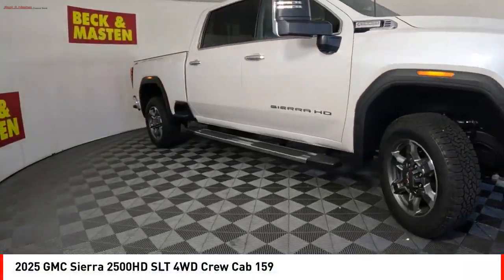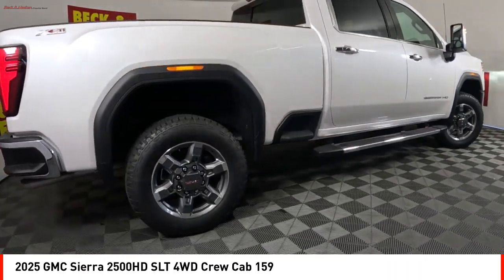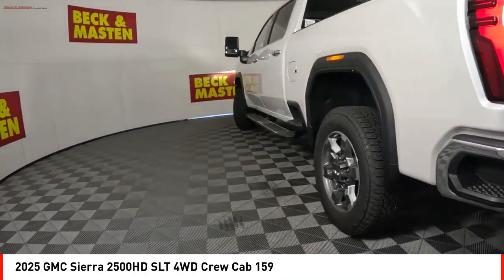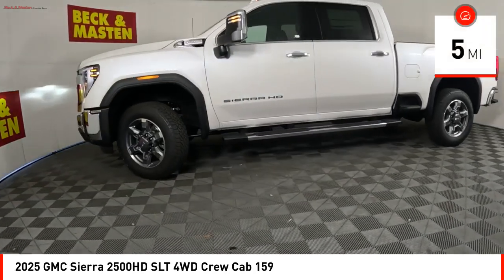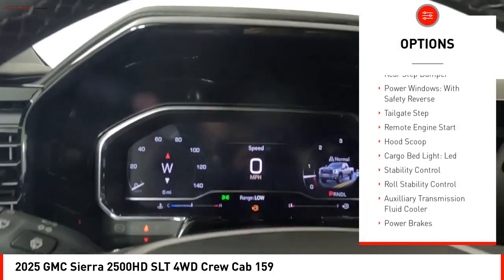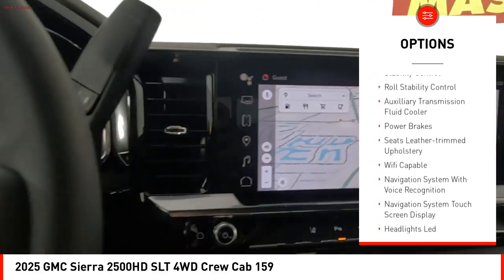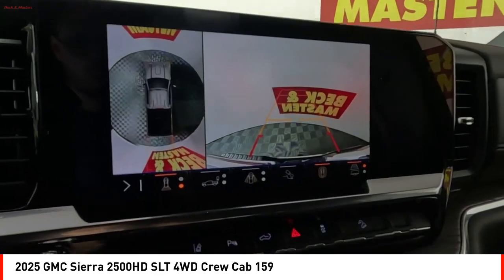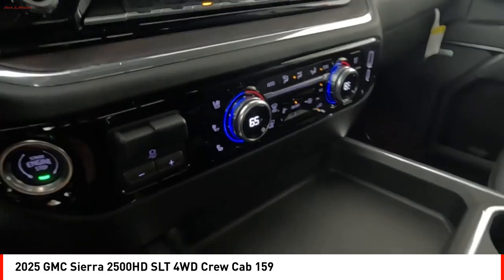2025 GMC Sierra 2500HD Houston TX SF114013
2025 GMC Sierra 2500HD SLT 4WD Crew Cab 159